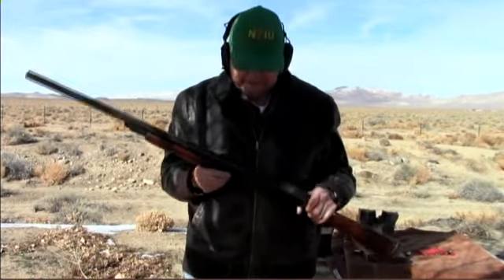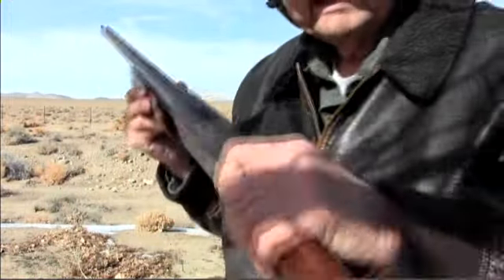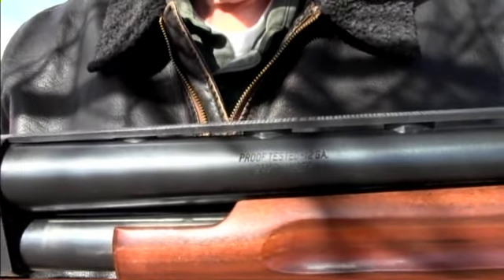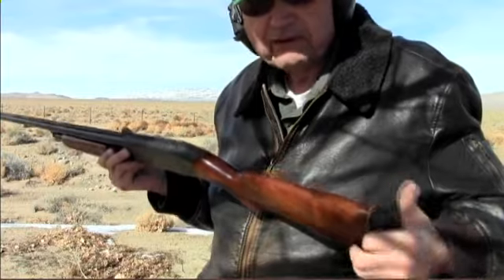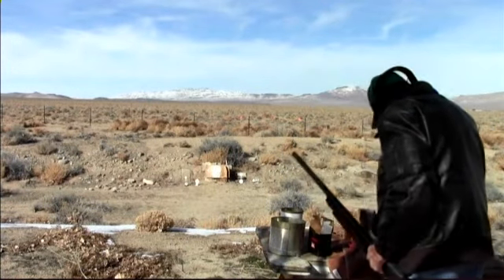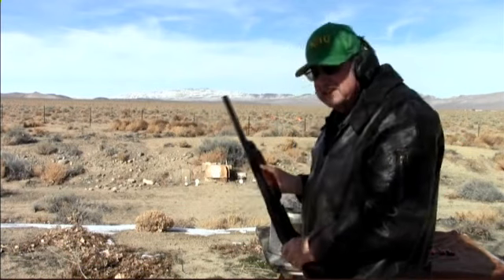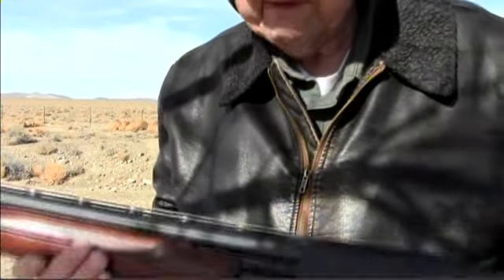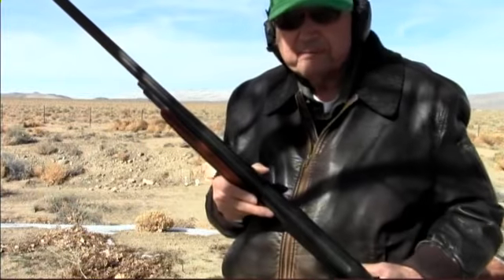#48 Shooting with Dr Jim 2 12 2024 High Standard Nato Pintail Trap 12 Gauge 28" barl FC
#48 Shooting with Dr  Jim 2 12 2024 High Standard Trap 12 Gauge 28" brl   Dr. Jim will show different kinds of Pistols & Rifles and how to handle them safely. He will talk about the different calibers and uses of these guns. Dr. Jim is an amateur gunsmith and he reloads many rare calibers of antique & some modern firearms as a hobby. If anyone would like to make a donation , all donations no matter how small will be appreciated. Thank you. Our Address in Fish Lake Valley is POB 121 Dyer, Nevada 89010.Thank You IRS EIN # 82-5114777 Luke 22:36